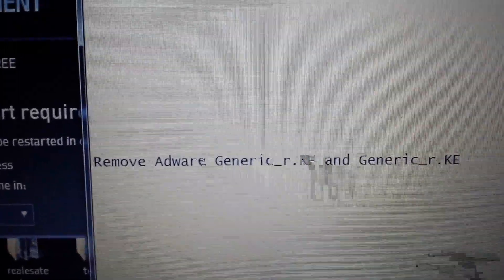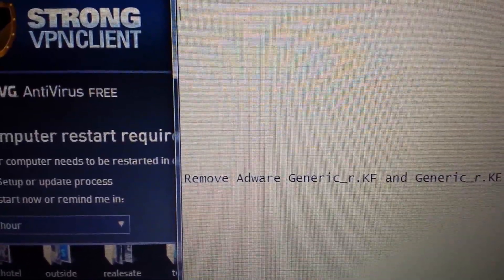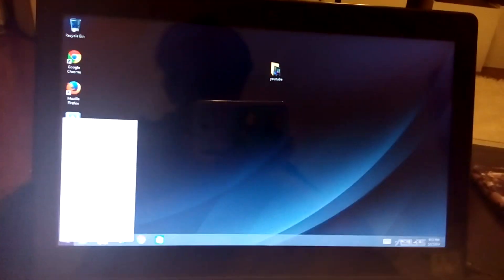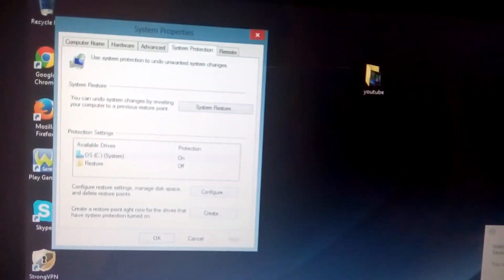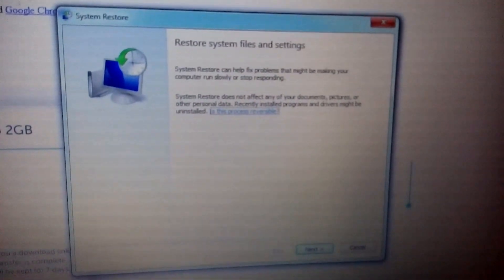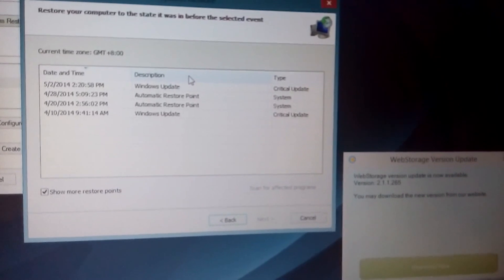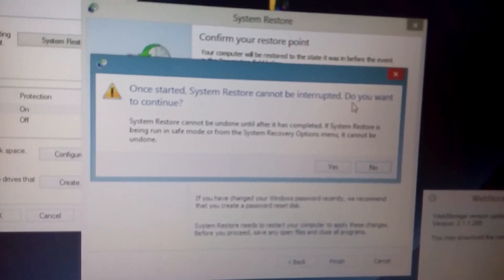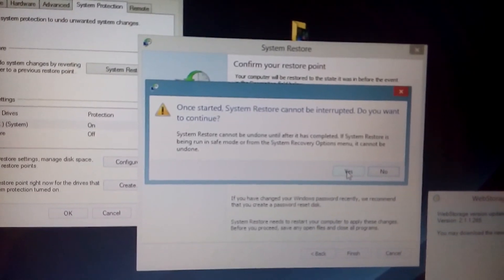Remove Adware Generic_r.KF and Generic_r.KE & all other Generic virus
Easiest Way to Remove  Adware Generic_r.KF and Generic_r.KE detected by AVG Antivirus or another anti virus program. No downloads, no registry, no control panel, no BS.

You can do a simple restore to a particular point in time in the  before your computer got infected. This system restore will not restore your whole computer, it will simply remove all your programs that you installed (unknowingly too) from that date you choose and forward. It will not delete photos, videos, your personal documents etc.

I show you how to launch system restore on Windows 8 and all other prior Windows Operating systems (xp, windows 7, vista, 2000, etc).